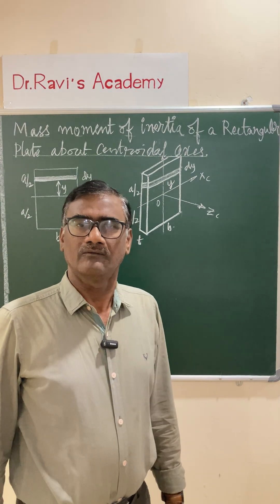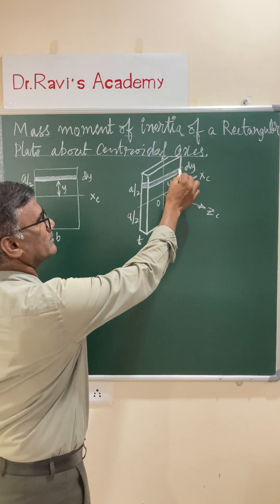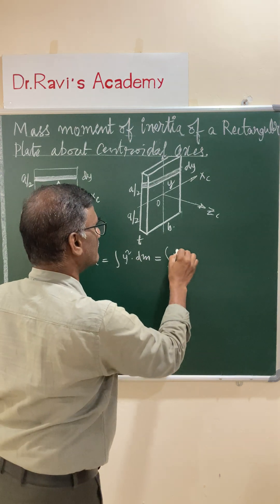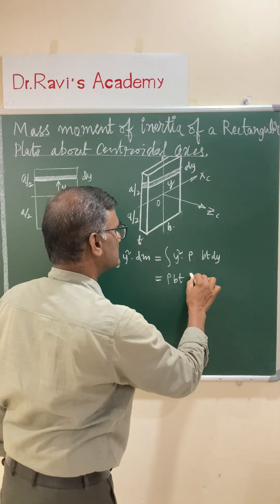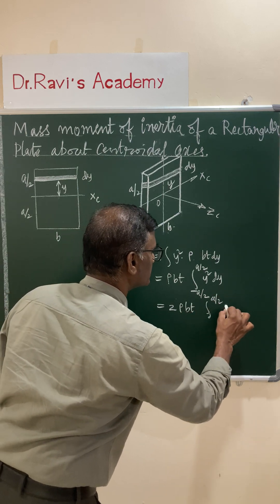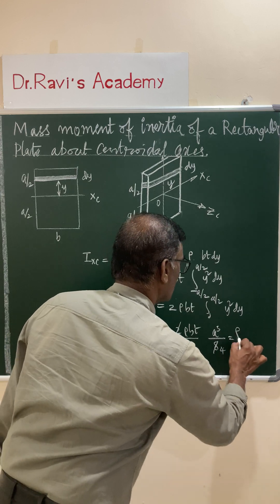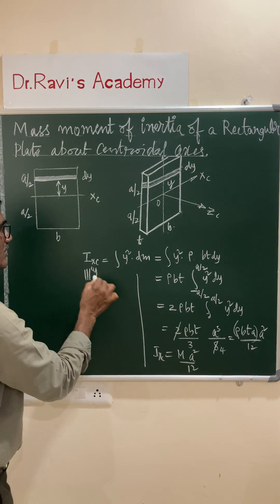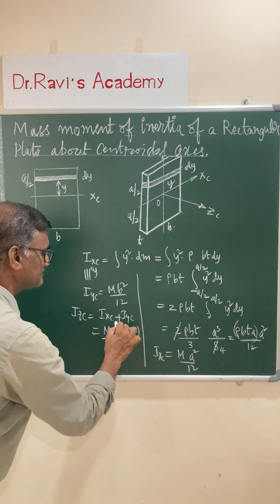Mass moment of inertia of Rectangular Plate